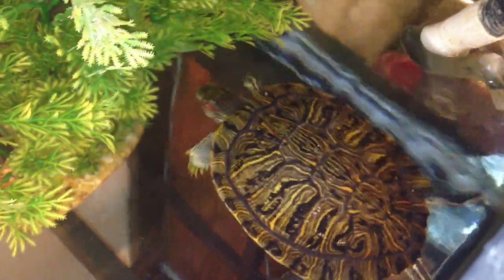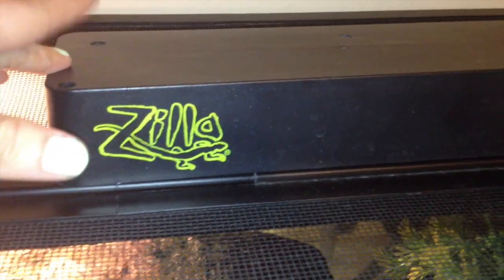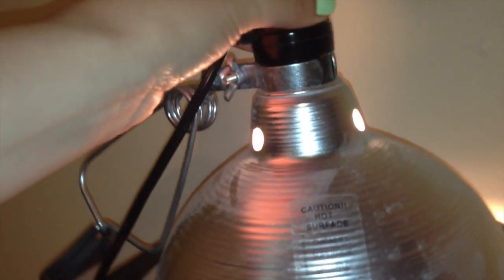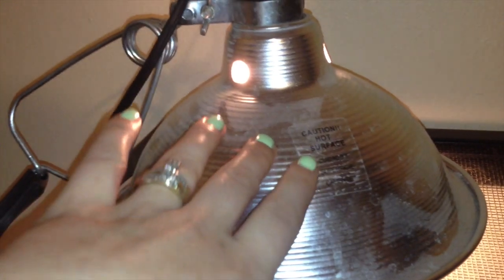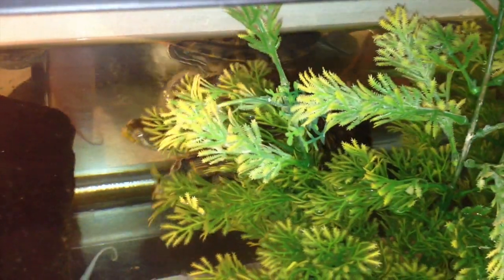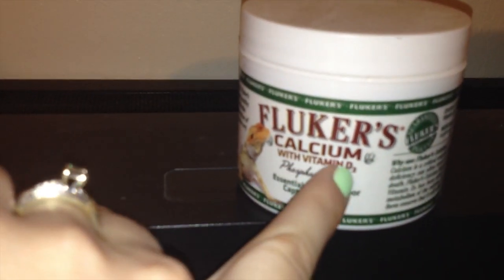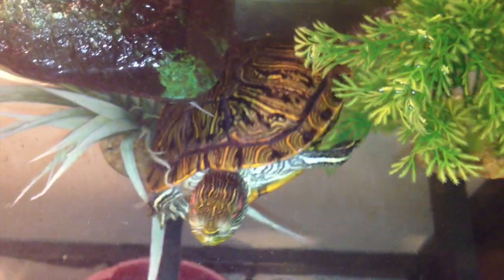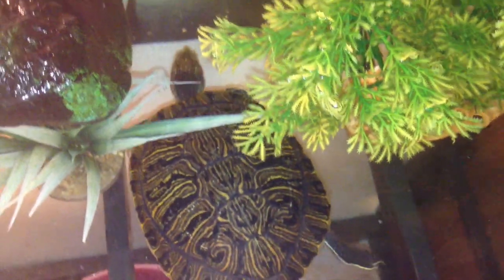What light does your turtle need? UVB and why it is important.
Hello and welcome back to another didimitten video.  Today I wanted to talk about the importance of having a UVB light for your little turtle.

I address calcium absorption and the production of vitamin D and also the effects of phosphorous in the turtle and how this all ties with the need for UVB light rays.  I also touch upon metabolic bone disease and soft shell.

I am in the middle of a big move so Mr Turtles tank isn't as pretty as usual but as soon as I settle into our new home, Mr Turtle will be getting all of his luxuries back like his river rocks and such.

I hope you and your turtles have all been happy and healthy and I look forward to making more vids soon!  Have a nice day!  :)